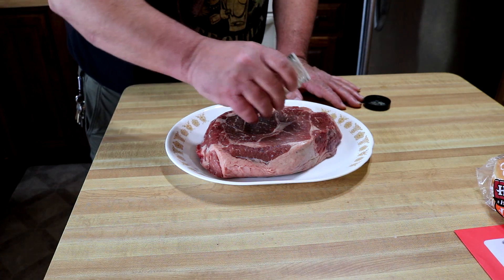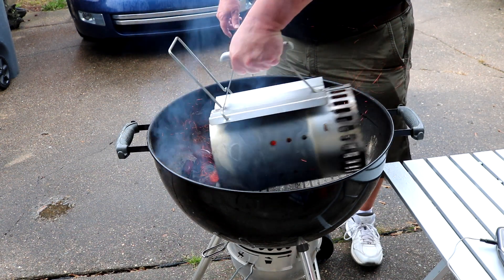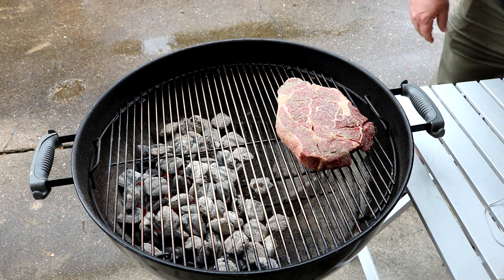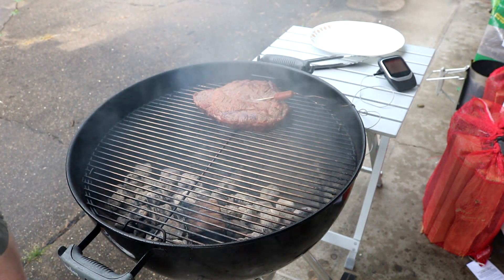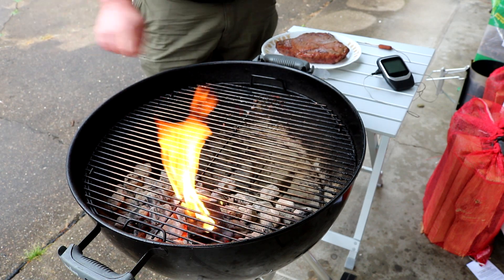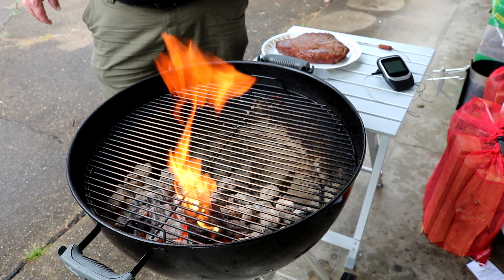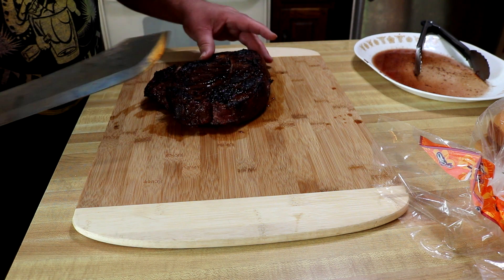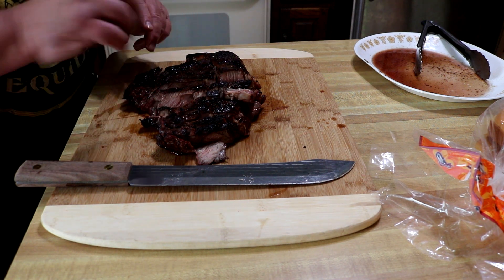Smoked Chuck Roast Sandwich | Weber Kettle Cook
This was supposed to be an open fire cook on my swing grill, but mother nature was having none of that! lol So, we moved it to the Kettle and it turned out awesome... Check it out!